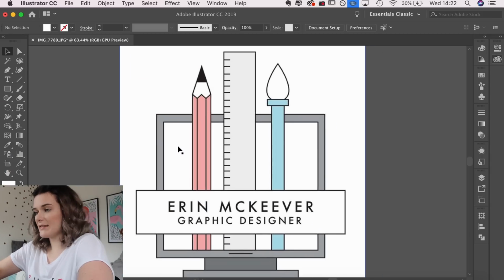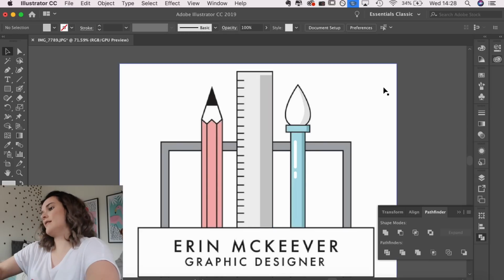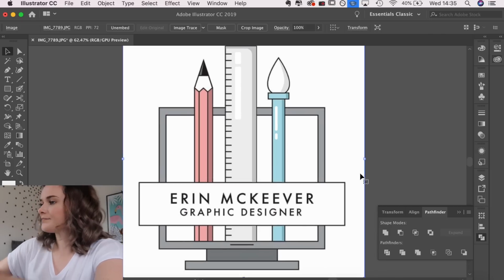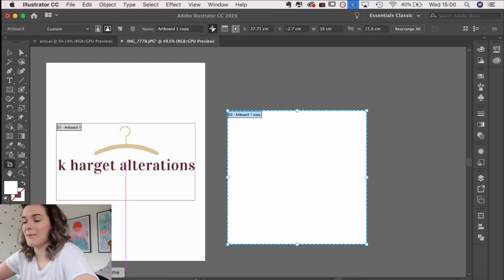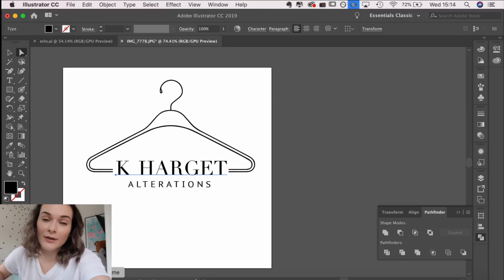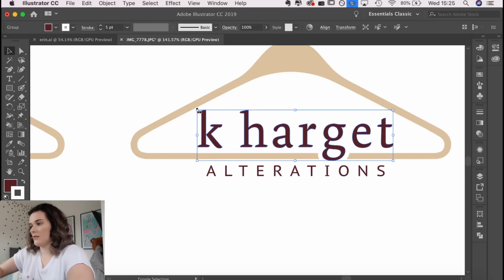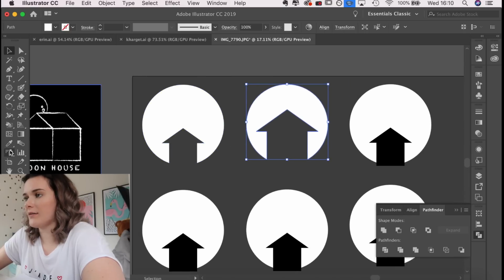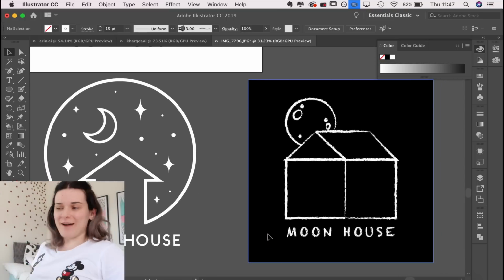Redesigning Your Logos ✍️ Using Adobe Illustrator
Hi friends! I had a go at redesigning your logos. I'm not a professional by any means, especially in logo design. But this is my interpretation of your work. Hopefully, you will take something from it!

My biggest secrets EVER!

FAQs
Where do you study? I graduated from the University of Lincoln in May 2018